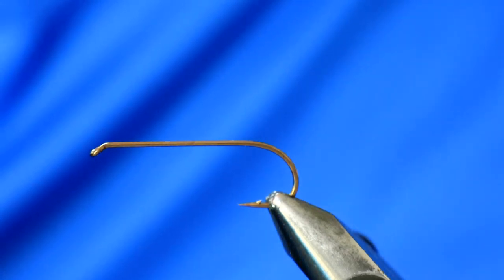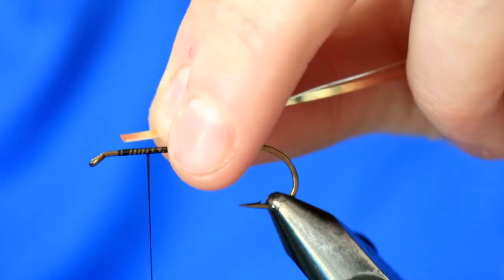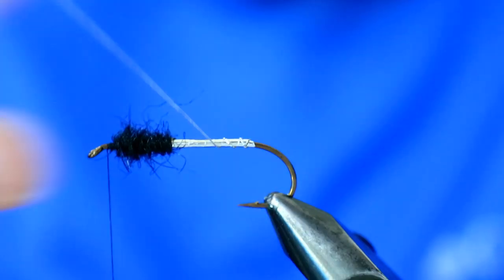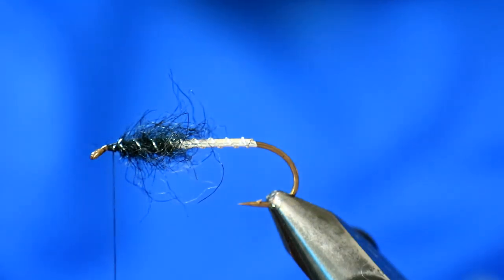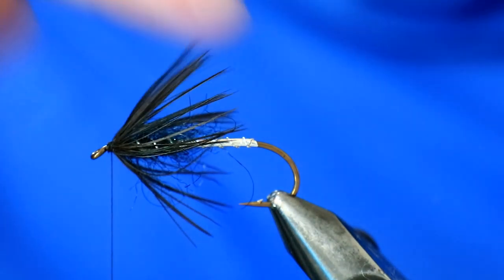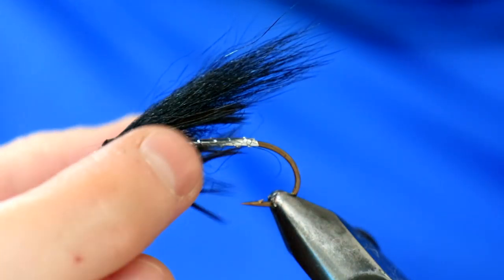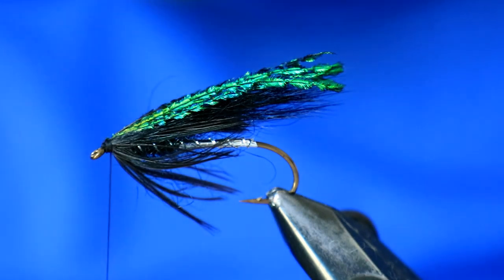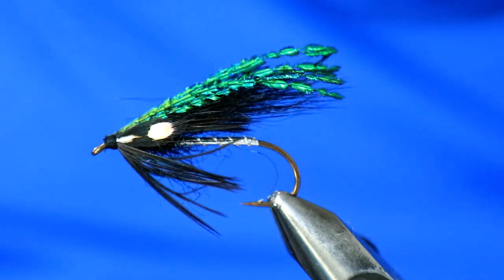Moc's Cert / Teifi Terror Fly Fishing Pattern. Moc Morgan's Sewin Fly. River Fishing in Wales.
How to dress Moc Morgan's sea trout fishing pattern the Moc's Cert, or the Teifi Terror - modern dressing. As appears in Steffan Jones' book; Sea Trout Tips, Tricks & Tribulations. Fly dressed by Steffan Jones of